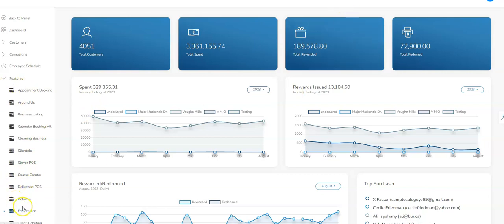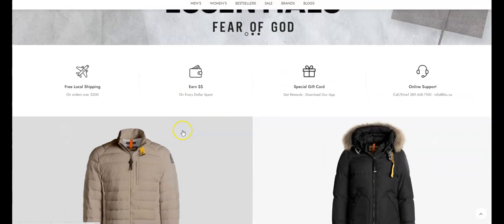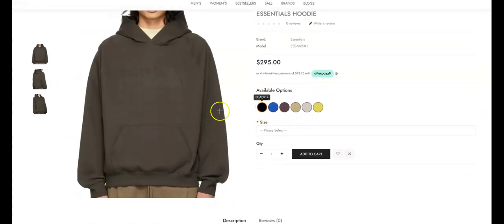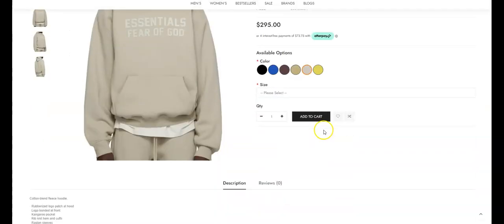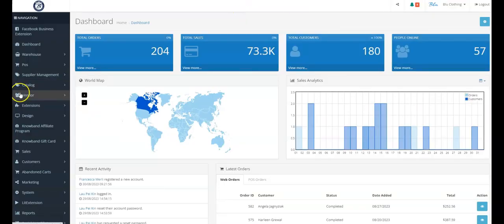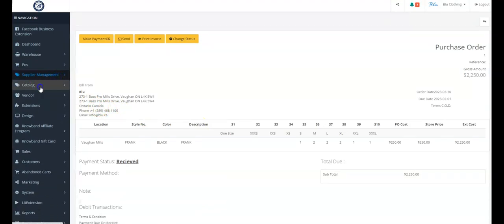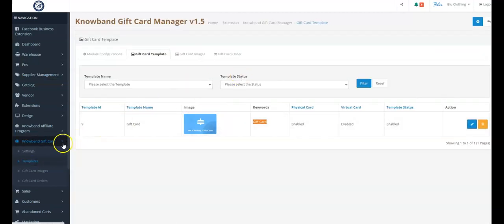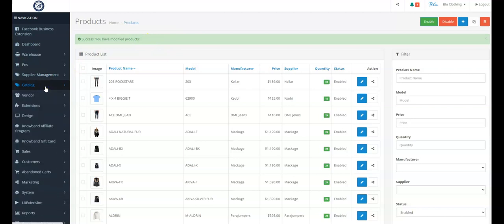E Commerce, M-Commerce and POS!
Introducing E-Commerce, M-Commerce and POS all in one platform!  A small business trying to launch an E-Commerce pthe perennial challenge resides in efficaciously listing their diverse array of products online while adeptly navigating the intricacies of dual inventory management—distinctly, one catering to their brick-and-mortar presence, and the other tailored for their virtual storefront.

Today, we unveil an all-encompassing omnichannel solution fashioned to transcend these exigencies.  This innovative solution seamlessly amalgamates not only the physical and online spheres of operation but also seamlessly integrates the burgeoning mobile channel.